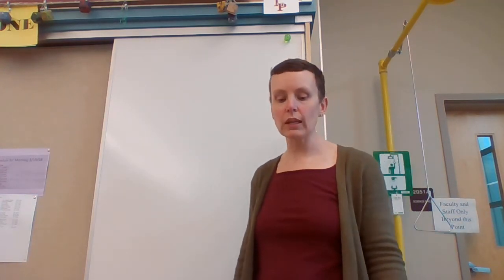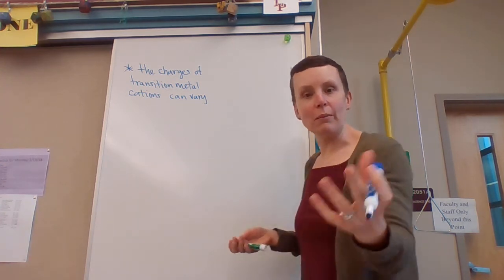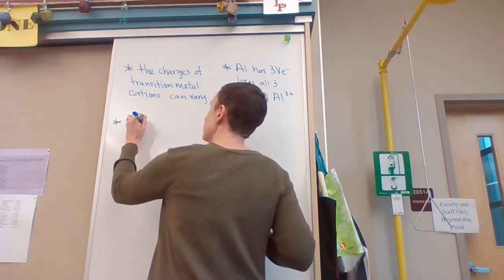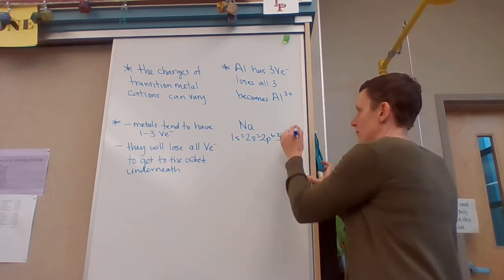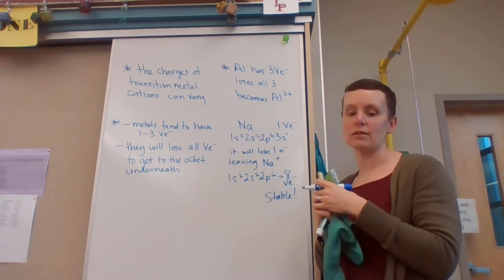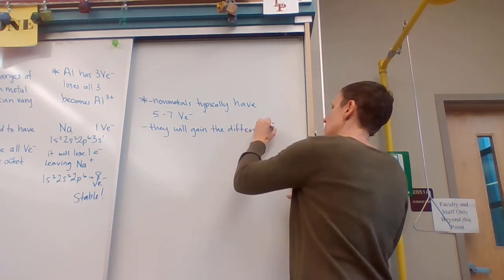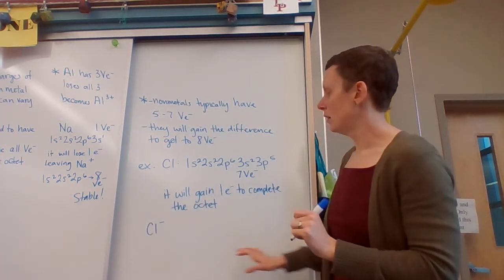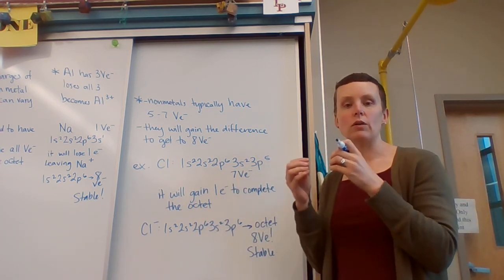7 1 Class Notes